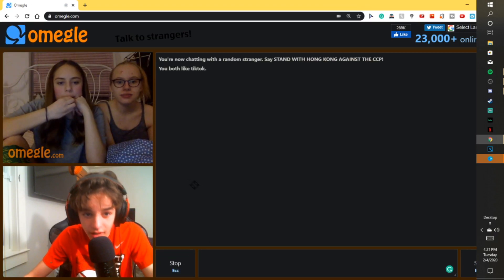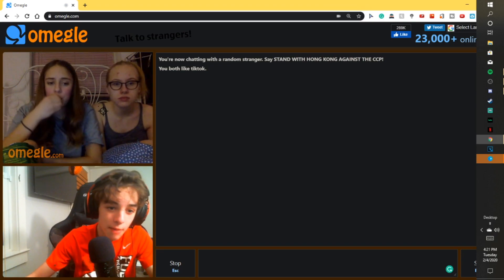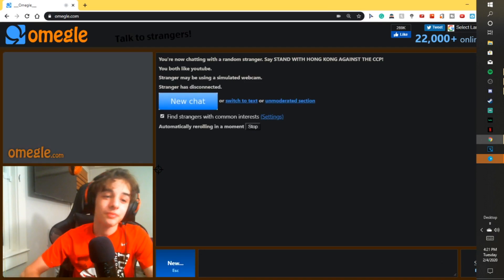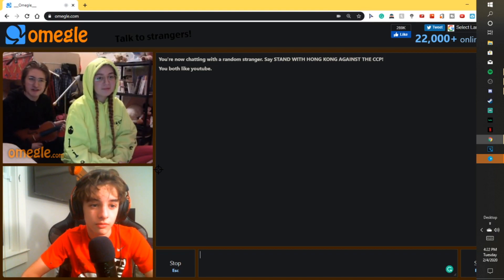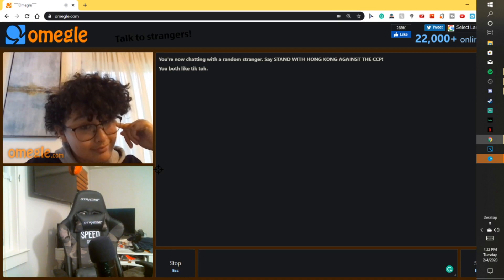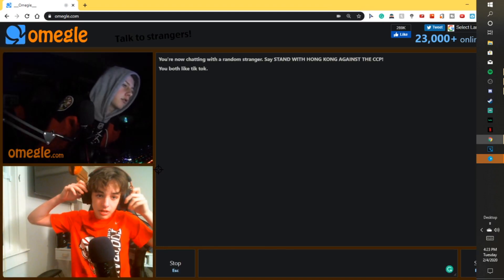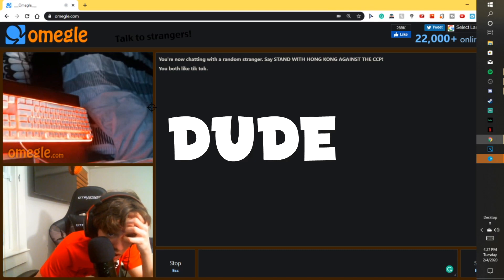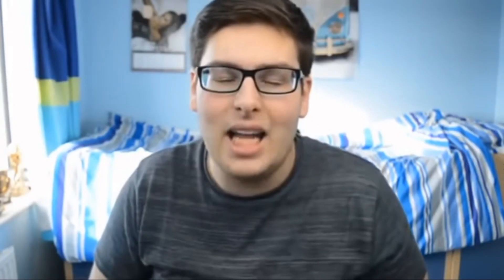Omegle [15]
Yo i hope you guys enjoyed this one i put alot of work into it and i'll be continuing omegle ss, and mcbb.
My...
if you have any suggestions, opinions, or criticisms for me leave em in the comments or in the discussion section of my channel